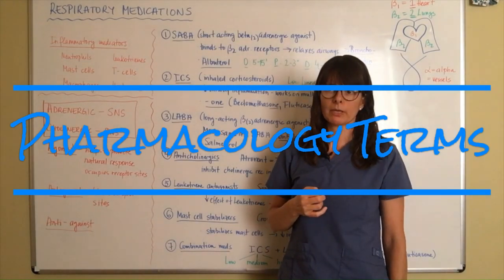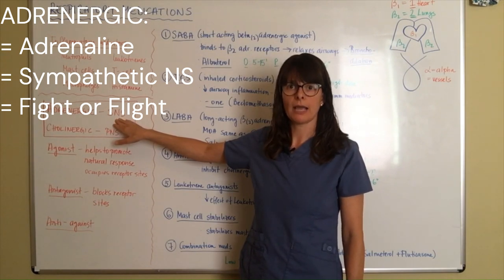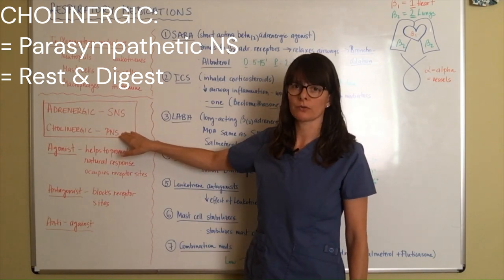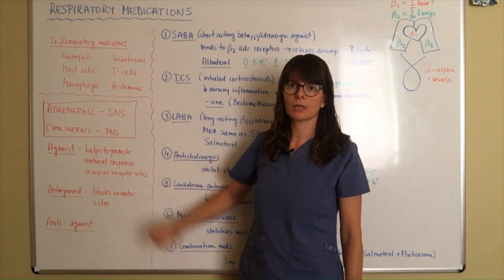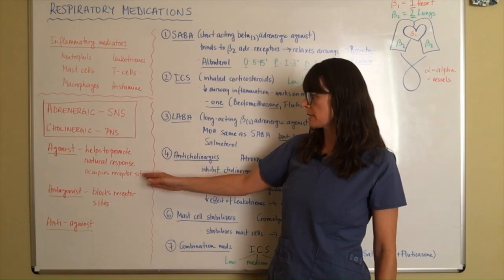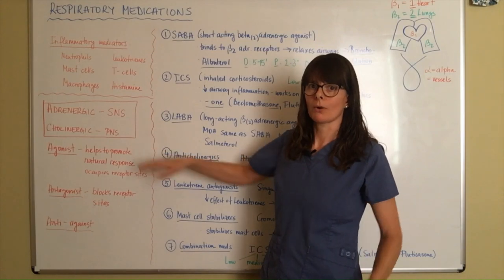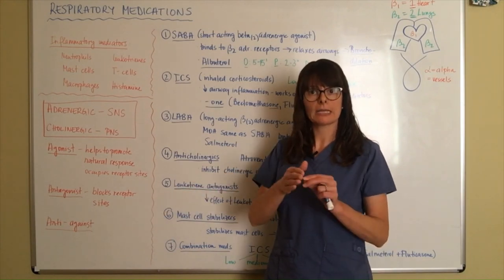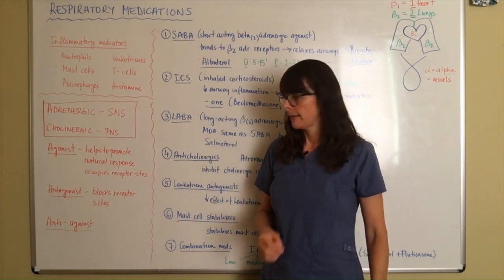Pharmacology: Adrenergic vs. Cholinergic, Agonists vs. Antagonists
This video describes the difference between the terms of adrenergic and cholinergic and agonists and antagonists as they pertain to basic pharmacology.